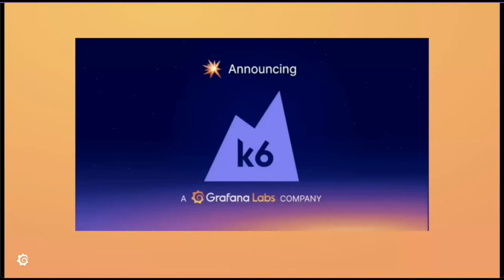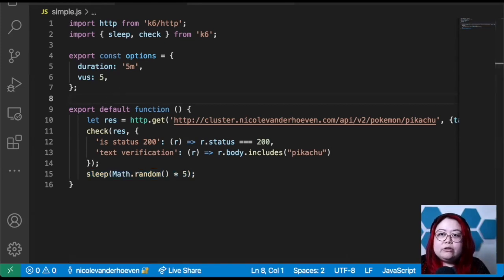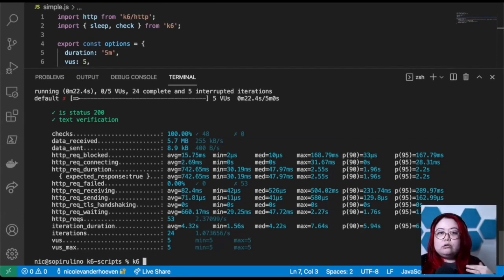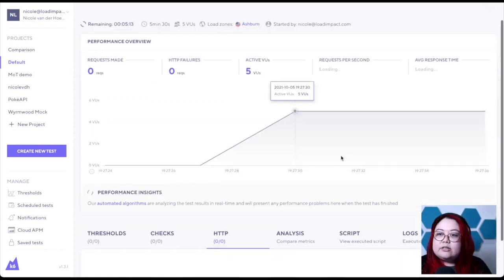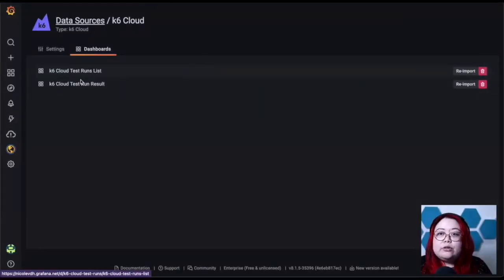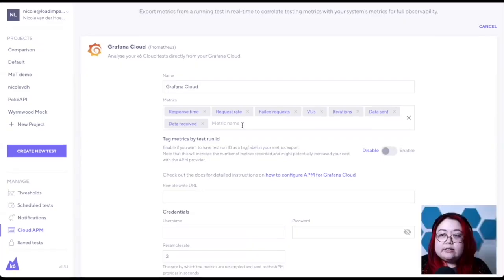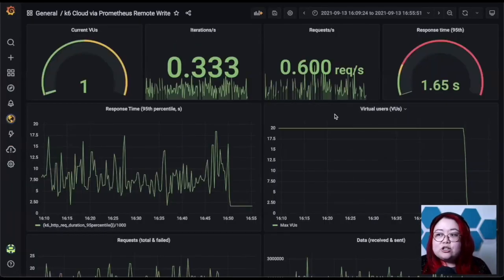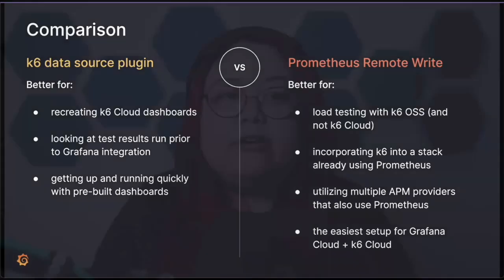Testing with k6 + Grafana: Better together by Nicole van der Hoeven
k6 is one of the newest additions to the Grafana Labs family, but what exactly is it, and what does it have to do with Grafana? In this session, Nicole van der Hoeven will demonstrate how to use k6, how to integrate it with Grafana, and why k6 and Grafana are better together.

Nicole van der Hoeven is a Developer Advocate at k6, living in the Netherlands.